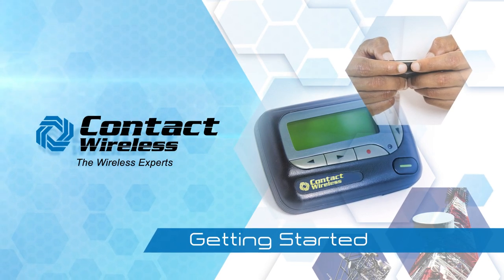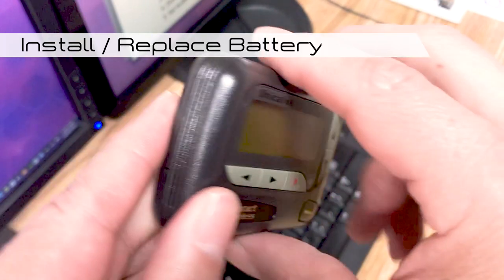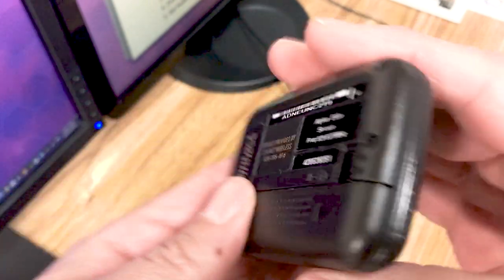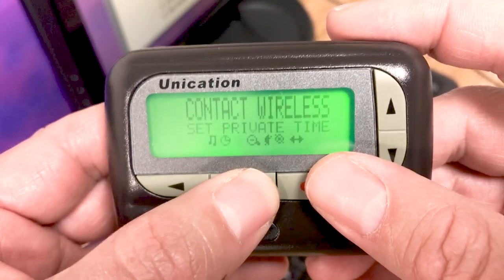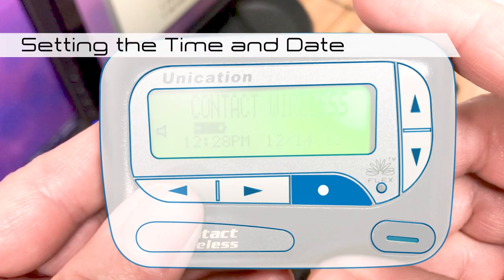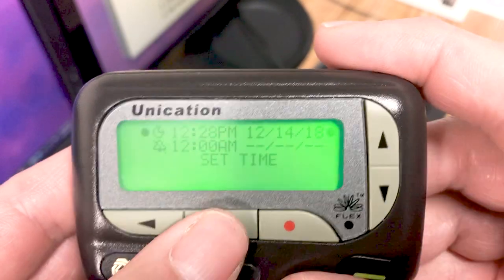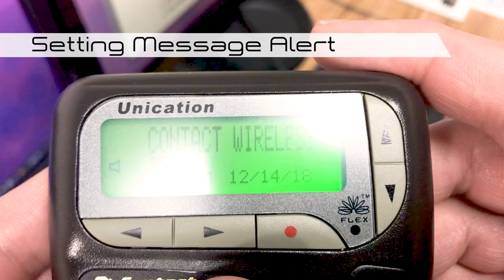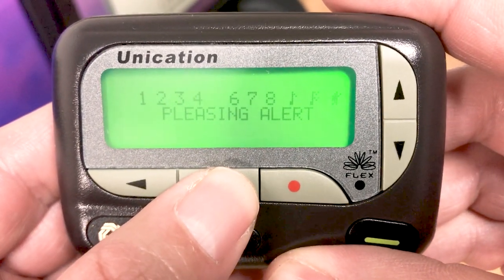Getting Started Video for Alpha Elite Unication Pager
This video covers the basic getting started instructions for the Alpha Elite Unication Pager from Contact Wireless.